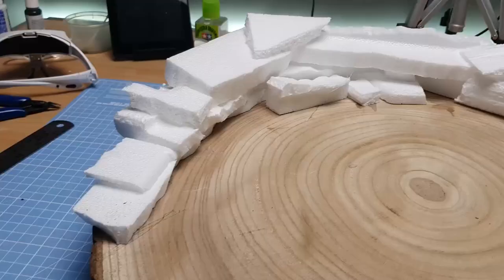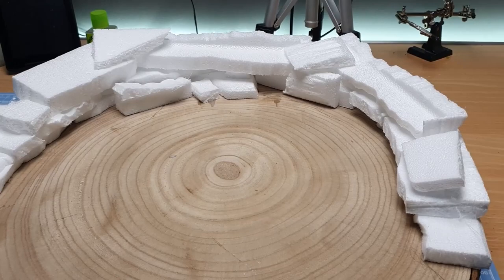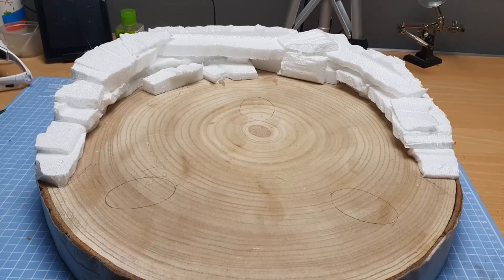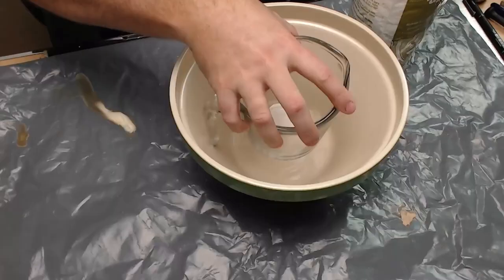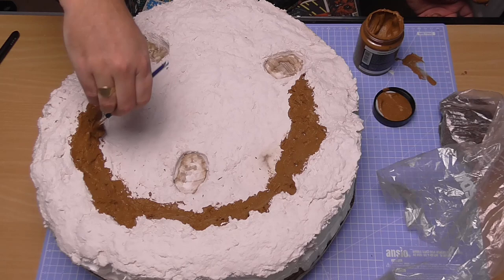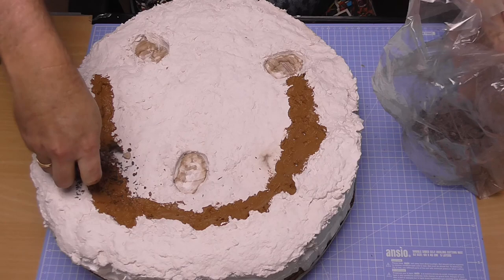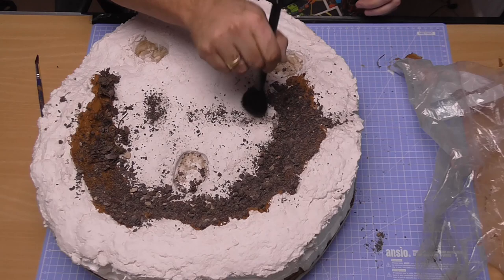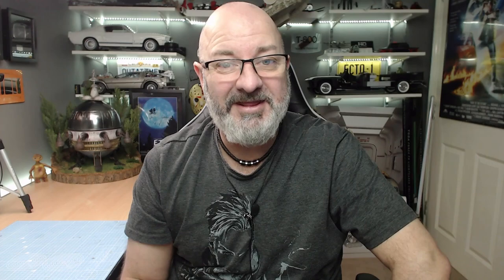Build the E.T. Phone Home One Spaceship from GoldenArmor - Part 5 - The Realistic Scenic Diorama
This is the excellent fan made spaceship from E.T. The Extra Terrestrial from the folks over
who has also built this amazing model.